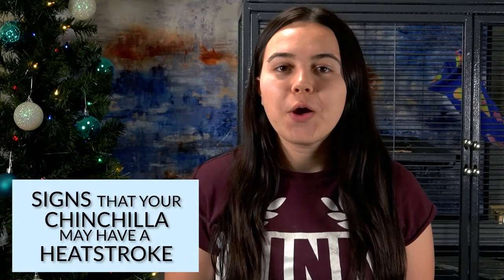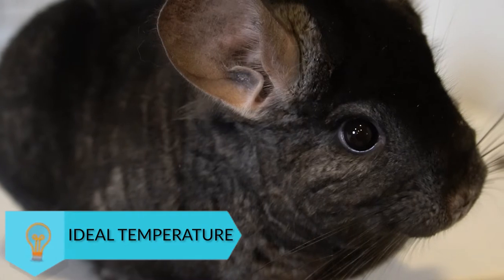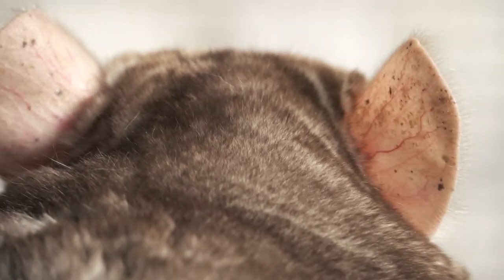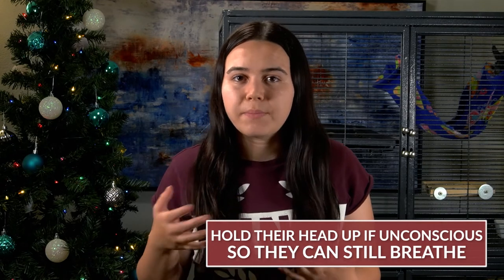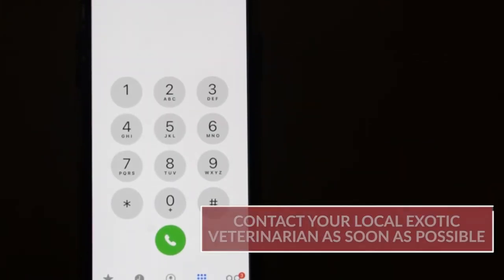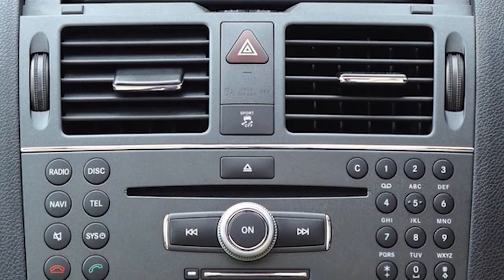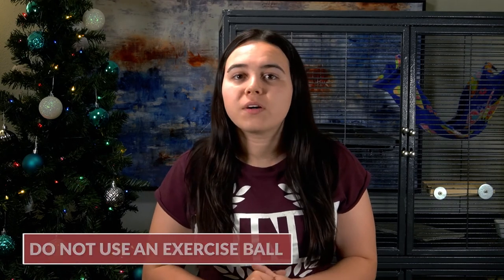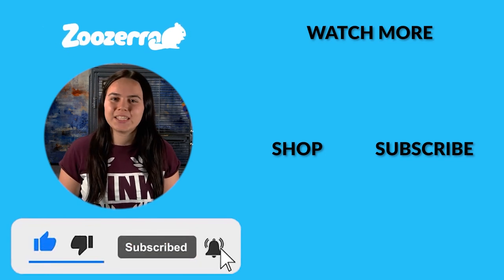How to Prevent Heat Stroke in Chinchillas